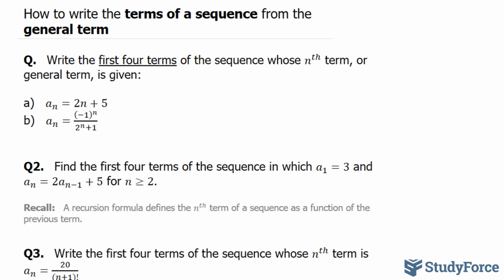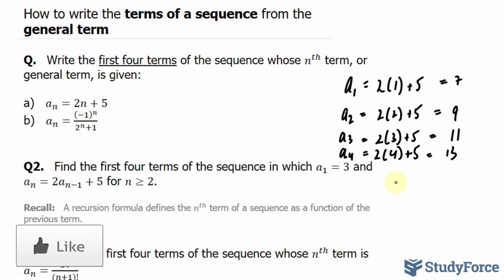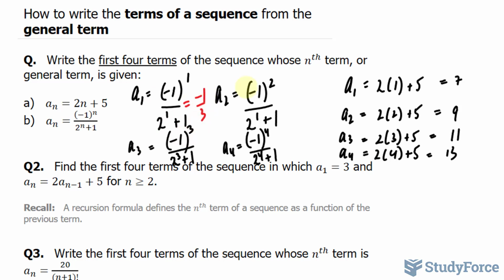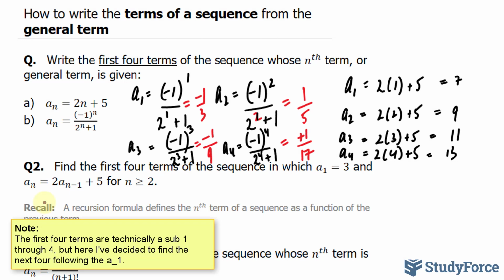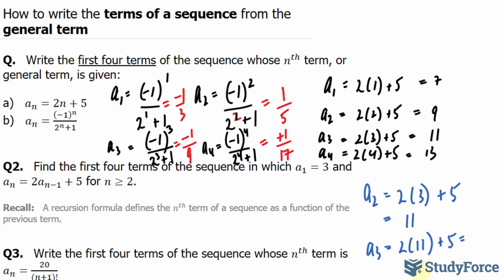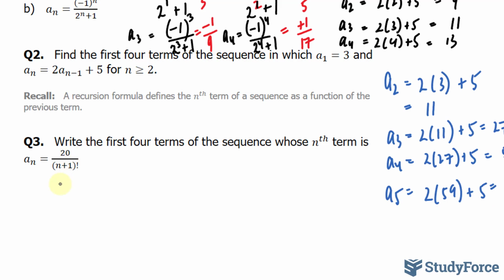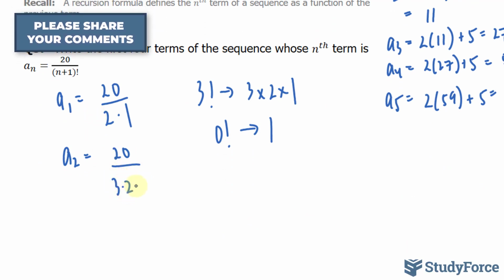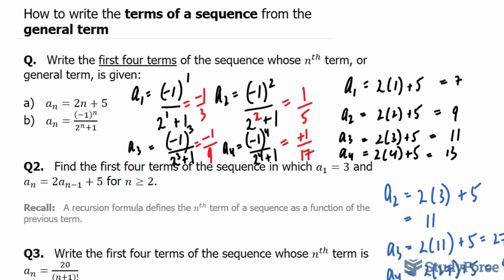Writing the Terms of a Sequence Given its Formula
Q.   Write the first four terms of the sequence whose n^th term, or general term, is given:

a)   a_n=2n+5
b)   a_n=(−1)^n/(2^n+1)

Q2.   Find the first four terms of the sequence in which a_1=3 and a_n=2a_(n−1)+5 for n≥2.

Recall:   A recursion formula defines the n^th term of a sequence as a function of the previous term.

Q3.   Write the first four terms of the sequence whose n^th term is a_n=20/(n+1)!

An infinite sequence {a_n} is a function whose domain is the set of positive integers. The function values, or terms, of the sequence are represented by

a1, a2, a3, a4, ... , an, ... .

Sequences whose domains consist only of the first n positive integers are called finite sequences.